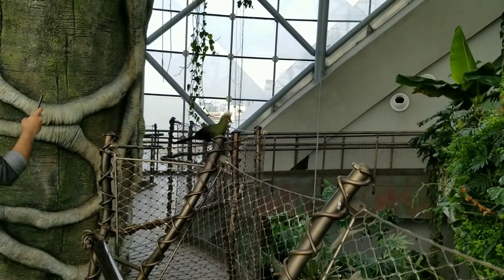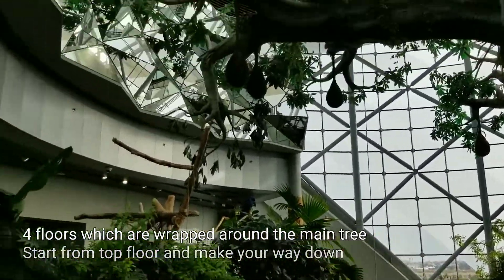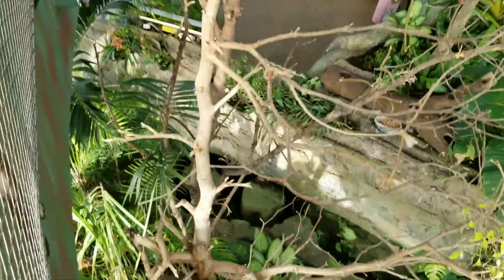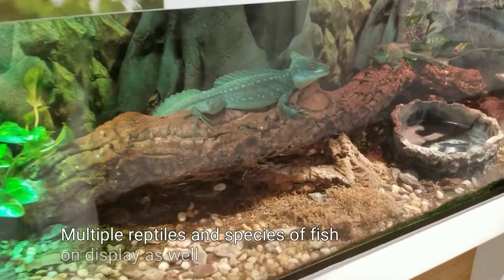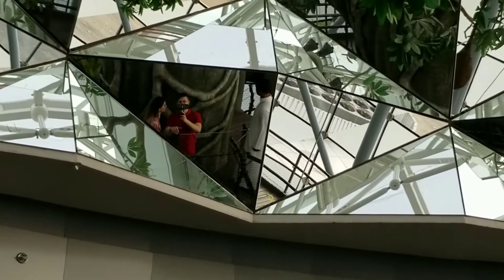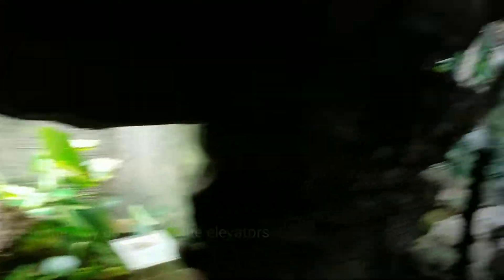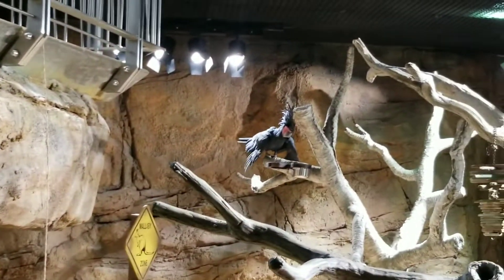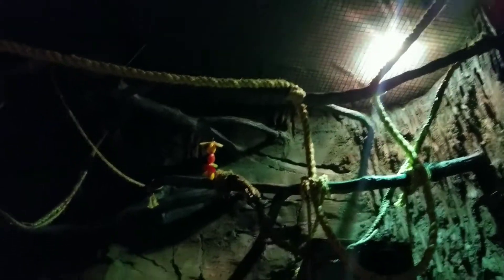Green Planet in City Walk Dubai. Dubai Indoor Rainforest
Tour of The Green Planet in Dubai located by city walk

The place is based around a tree and has 4 floors, you start from top floor and make your way down. Basically, a large cage in shape of a sphere with lots of daylight coming in.
Birds are roaming around and there are some magnificent and vibrant species of birds at touching distance. We went on a weekday late afternoon and it wasn't that busy, perfect amount of people and a relaxing experience overall.

Once you are finished with the main exhibit, take the elevators down and there's a small reptile enclosure area which was a nice finishing touch.

Pros: Easily accessible location
- No waiting in line
- Friendly and helpful staff with animal interactions
- Wi-Fi available throughout
- All animals are very close together and not much walking required.

Cons:
- Price could add up fast, purchase tickets online for discount
- Birds can't be touched.